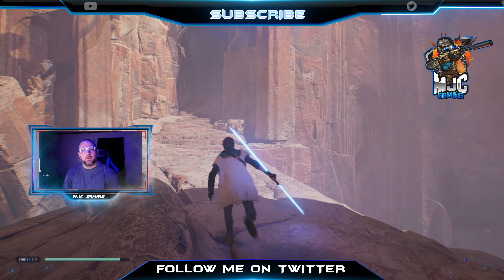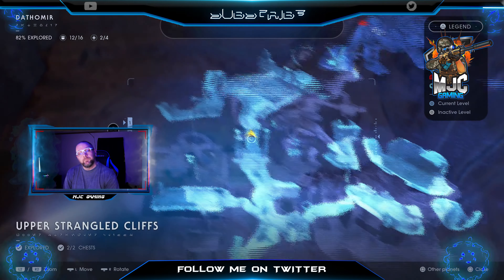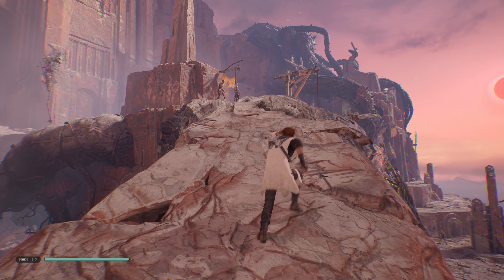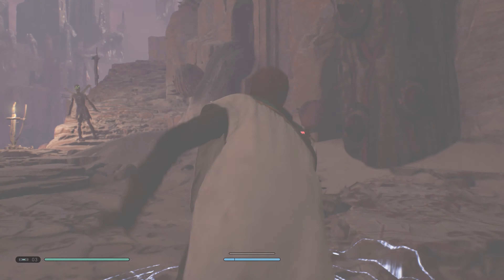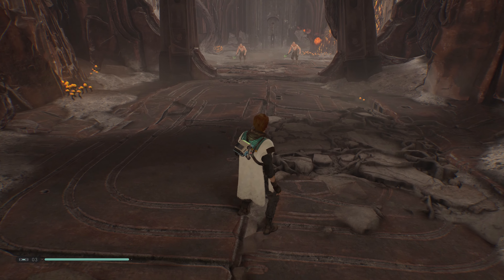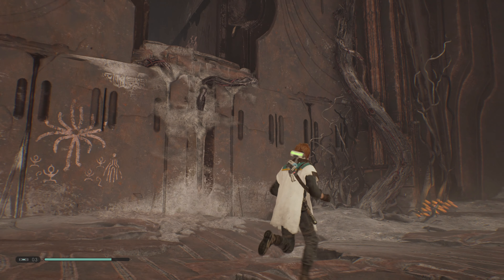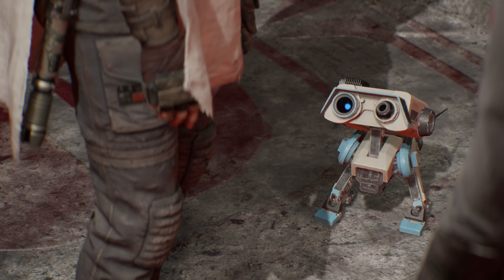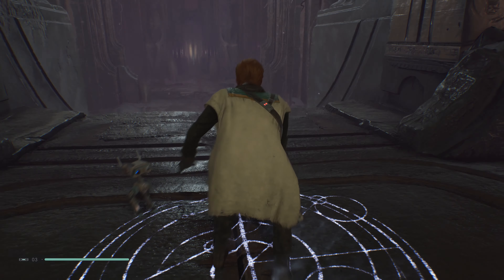Star Wars Jedi: Fallen Order | Ultra Settings | Part 13 | Malicos [4K PC]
Enjoy Star Wars Jedi: Fallen Order in 4K MAX SETTINGS!

Hello and welcome to MJC GAMING!  My name is MJ and I post everything from walkthroughs, and gameplay, to Virtual Reality.
I push my PC to the max, to bring you some of the highest quality gaming video and audio you will find on YouTube!
Join me on my journey to reach 1,000 subscribers and beyond!